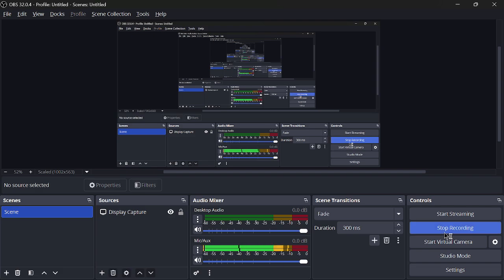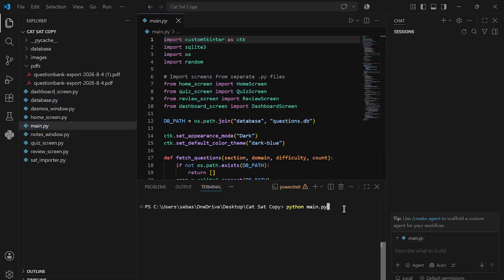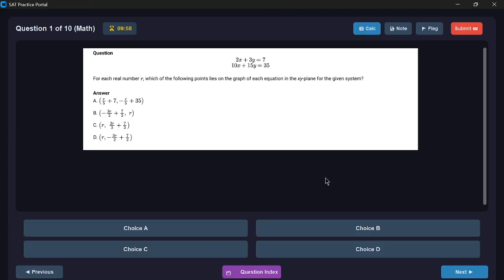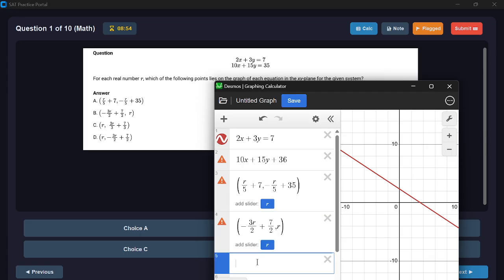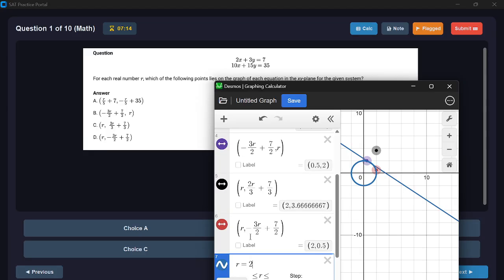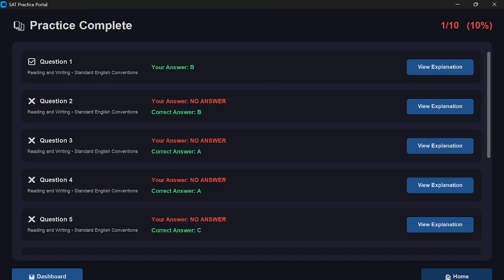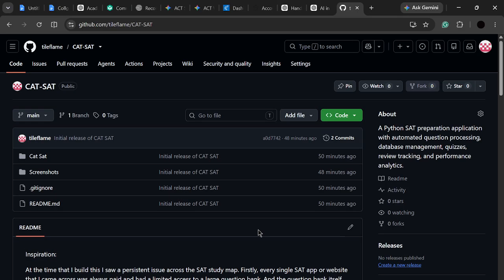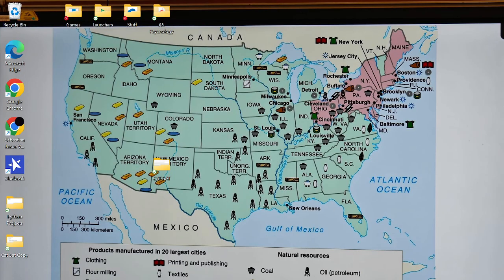I got a 1340 on the SAT, So I Built My Own SAT Study App (Python)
I was frustrated with existing SAT preparation platforms being expensive, limiting access to question banks, and lacking effective ways to review mistakes. After scoring a 1340 on my first SAT attempt and identifying English as my weakest area, I decided to build my own solution.

CAT SAT is a Python-based SAT preparation application designed to provide a personalized studying experience. The application includes randomized practice sessions, mistake tracking, review functionality, performance analytics, and a custom graphical interface.

In this video, I explain:
- Why I built CAT SAT
- How the application works
- The UI and quiz system
- The math and reading sections
- The SAT PDF importer pipeline
- How questions are processed and stored in SQLite
- The project architecture
- How to download and use the application

Technical stack:
- Python
- CustomTkinter
- SQLite
- PyMuPDF
- PIL

I used AI tools throughout development as a learning and productivity tool. AI assisted with debugging and implementation ideas, while I designed the features, architecture, testing process, and final product.

GitHub:
username: tileflame

This project is open-source and I hope it can help other students prepare for the SAT.

The whole point of this is to be free and to put my journey online so other people could help my project but also teach me more and help me for the SAT to.